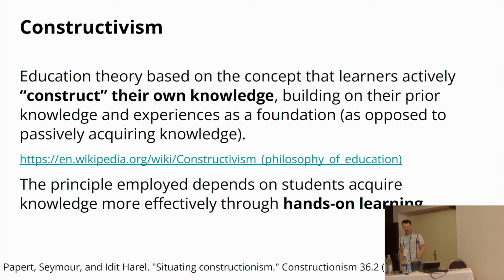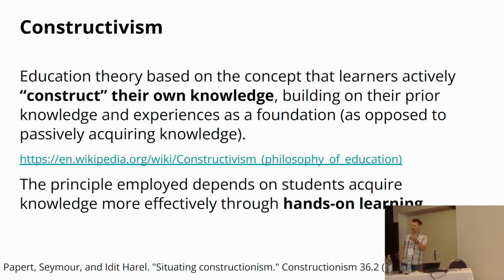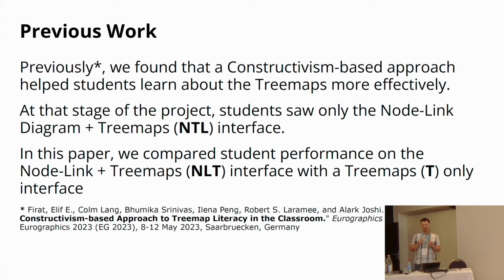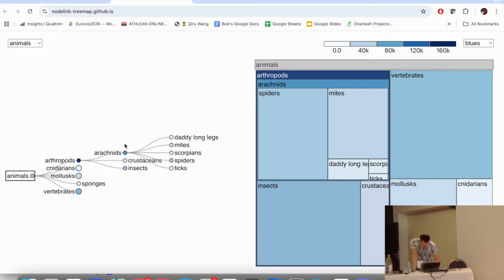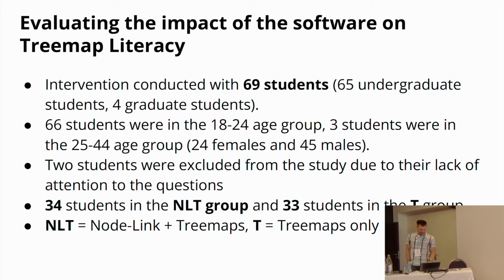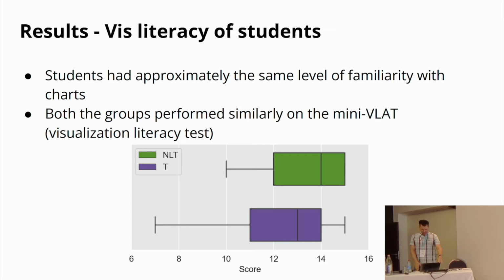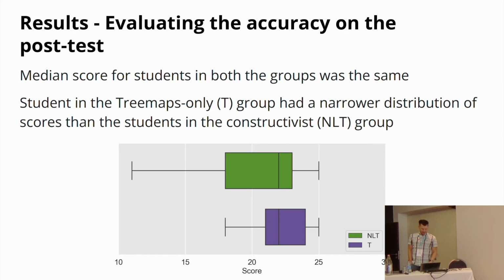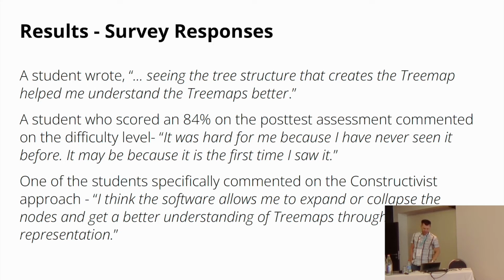Evaluating the Impact of a Constructivist Approach to Treemap Literacy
This CG&A paper was presented at the Eurovis 2025 Conference in Luxembourg on 2 June 2025

research method for computer scientists
computer science
visual analytics
information visualization